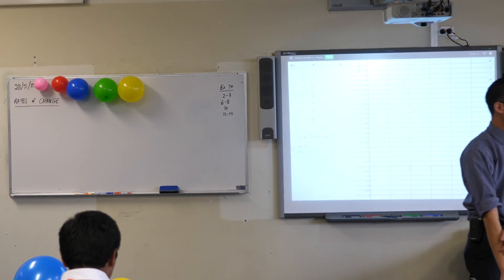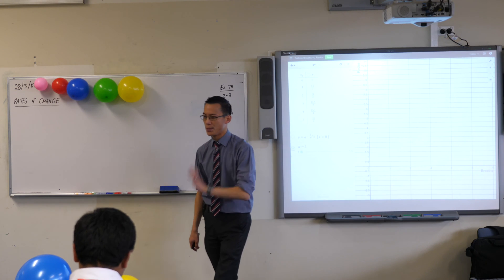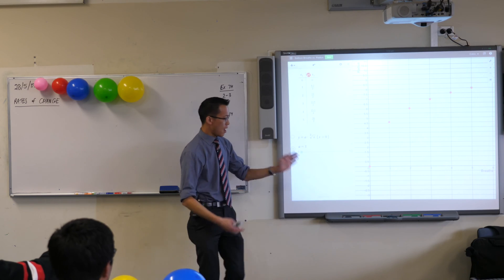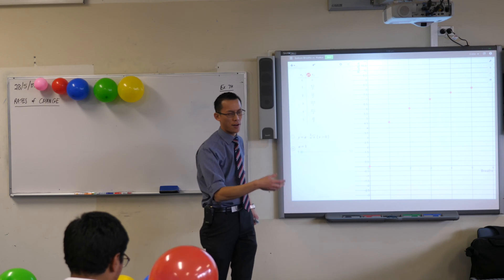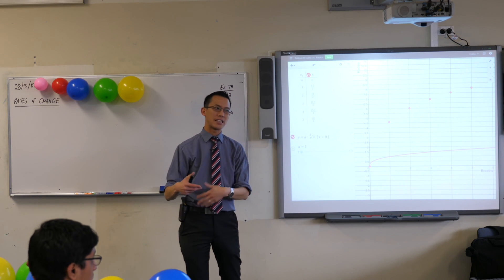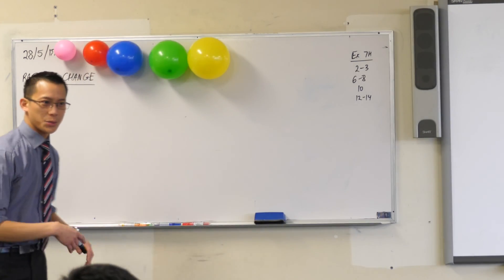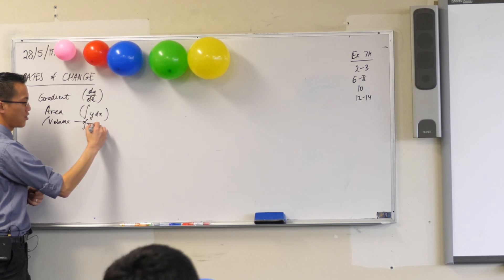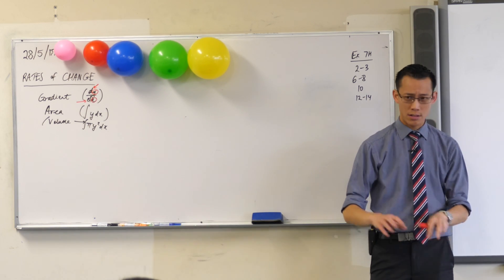Related Rates of a Balloon (1 of 3: Describing the situation)